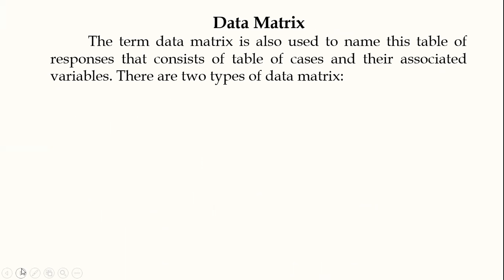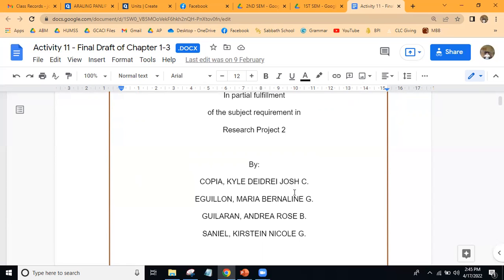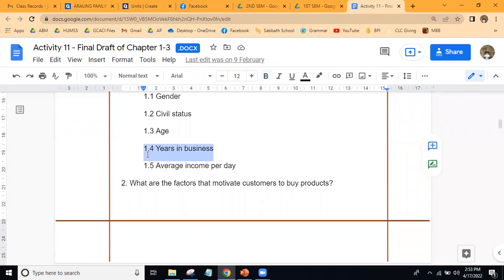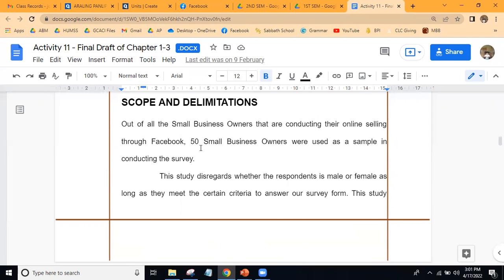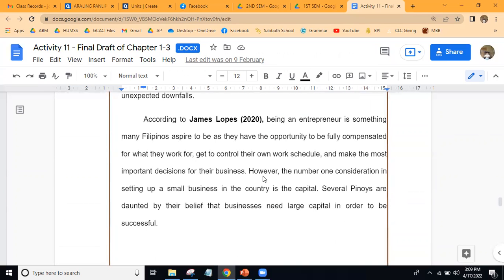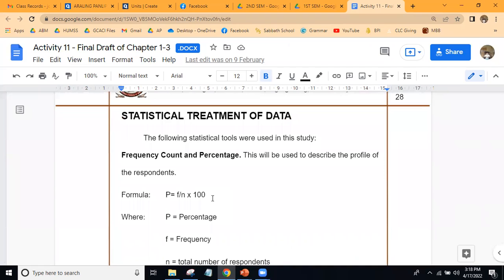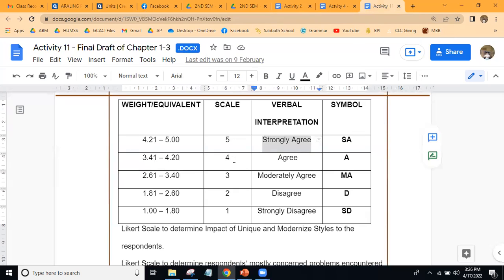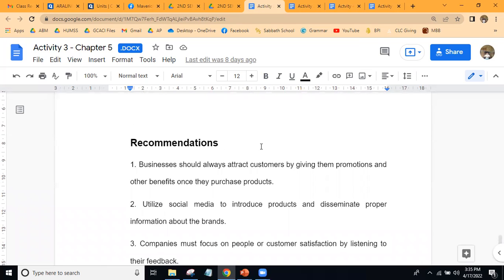Thesis Chapter 1 5